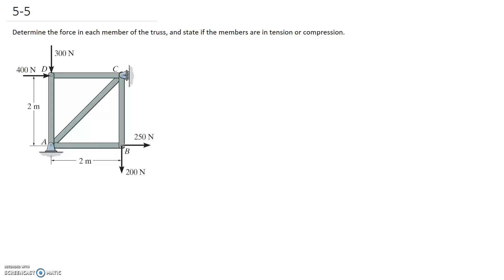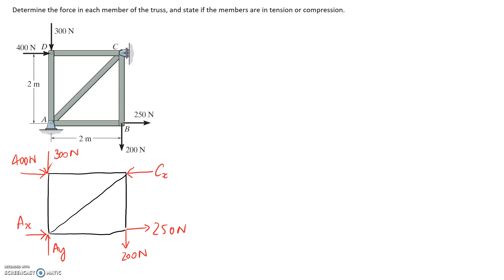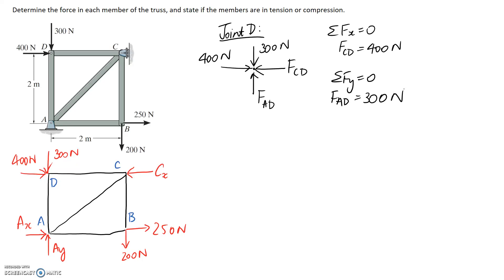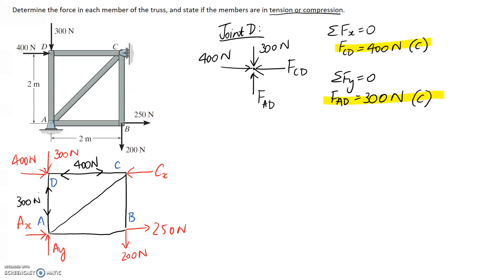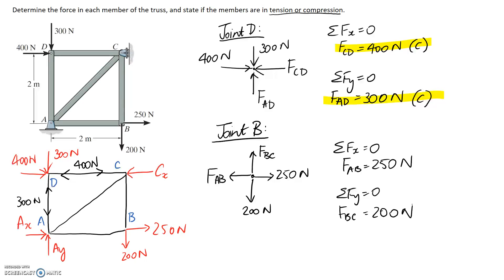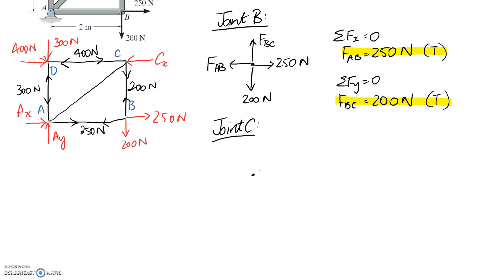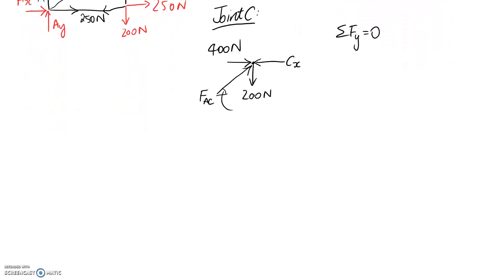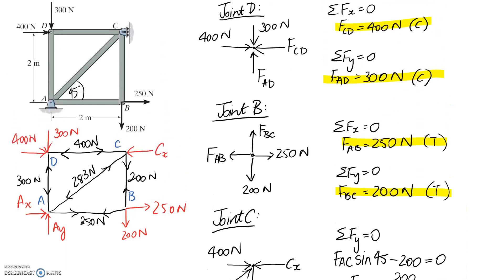Method of Joints Example #1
This video applies the method of joints to a truss to determine the internal loads and whether these members are in tension or compression.